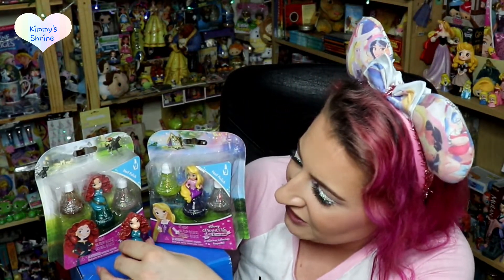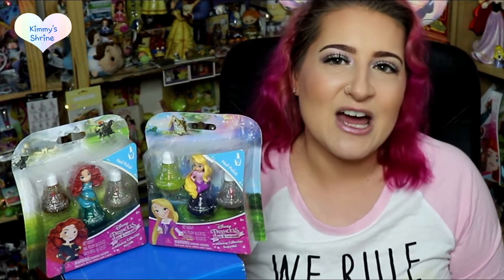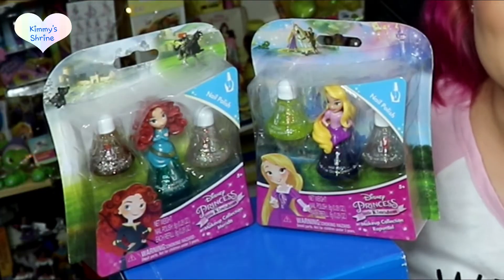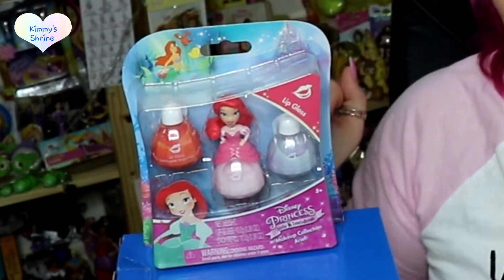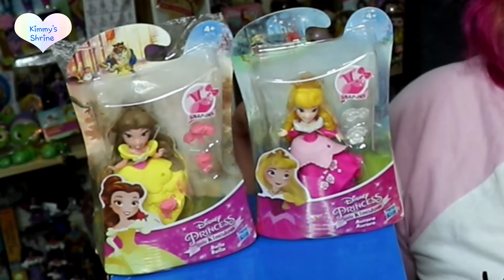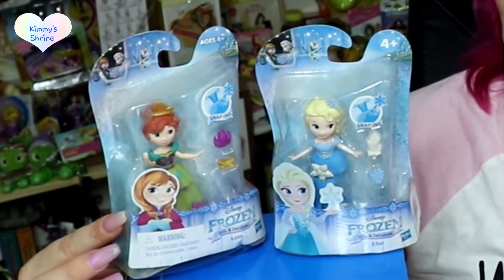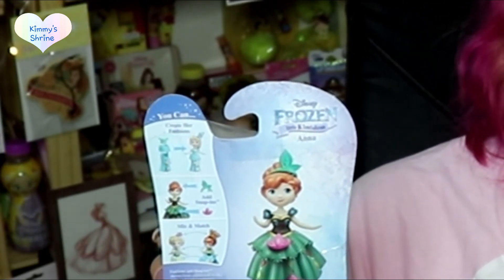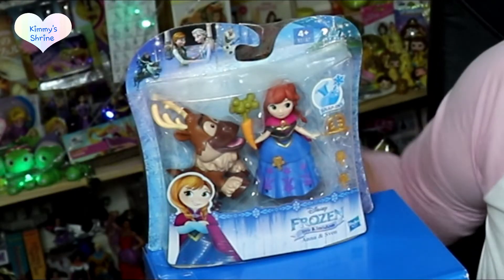Disney's Little Kingdom Haul, July 2019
This video I will be showing you my Little Kingdom Haul.

Nail Varnish

Lip Gloss

Snap ins

My Go Fund Me Page

Any donations will be most appreciated, no matter how big or small

3 people will be picked at random & you can choose any picture you like (from my Fantasy Art's Facebook page)

Later Days

XxX